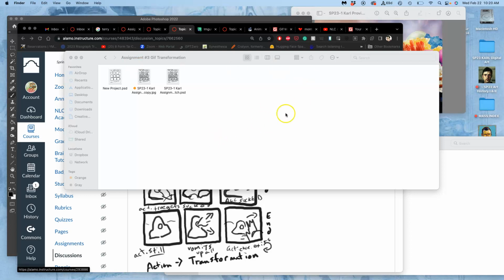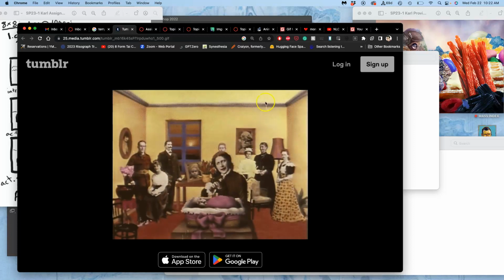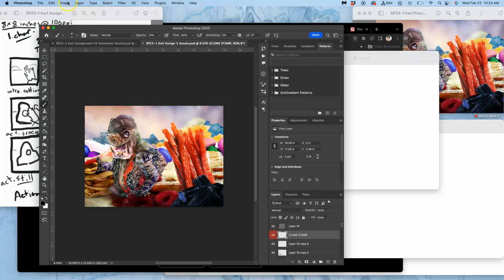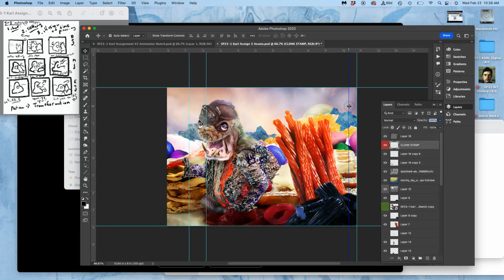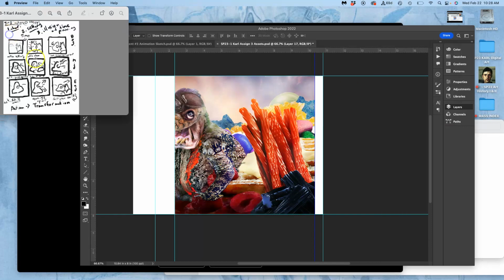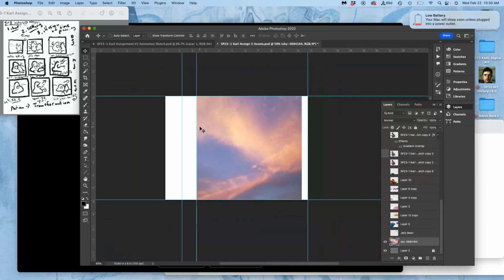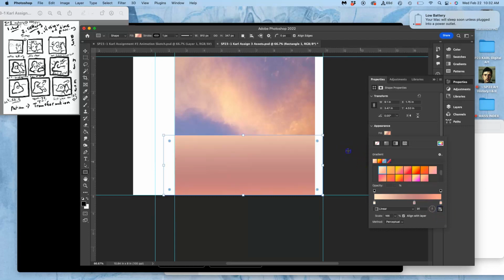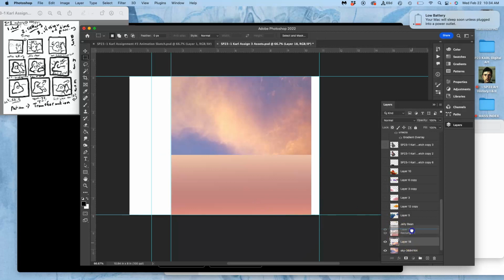3 Saving and Simplifying Your Animation Assets ADOBE